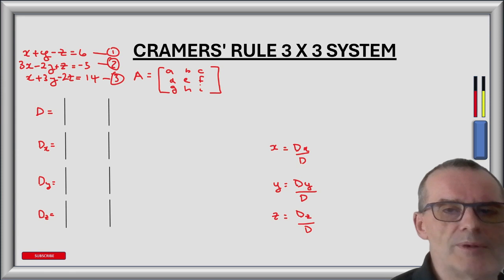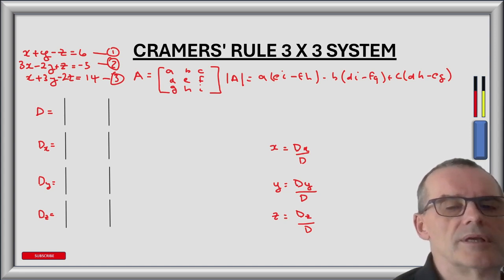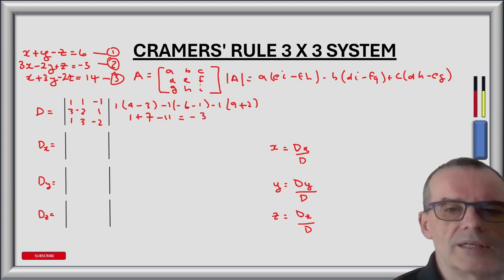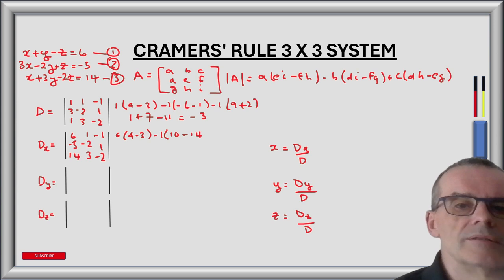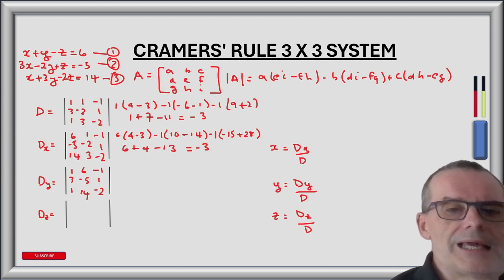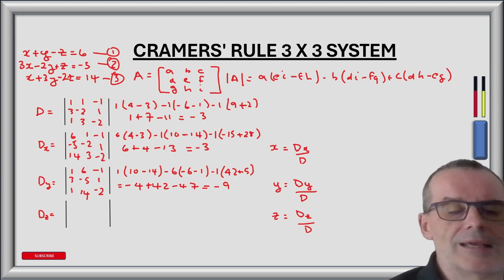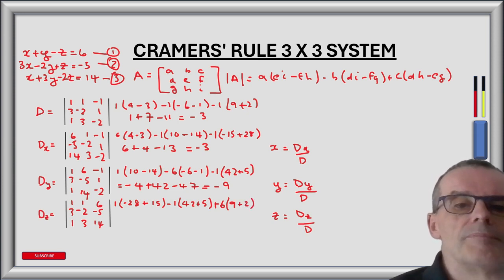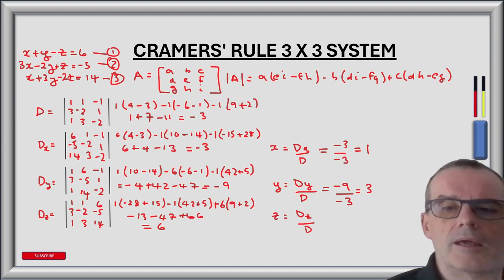Cramer's Rule | Solve a System of 3x3 Linear Equations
This video explains how to solve a 3 x 3 system of linear equations using Cramer's Rule. It provides step by step instructions on how to calculate the determinants of the 4 matrices and then how to use these values to calculate x, y and z